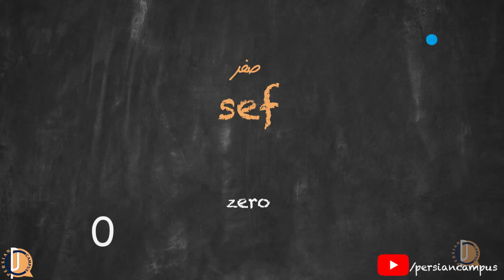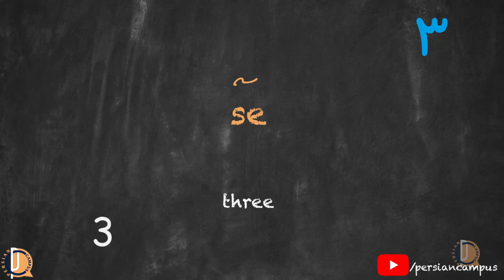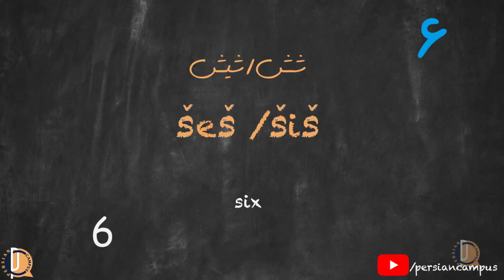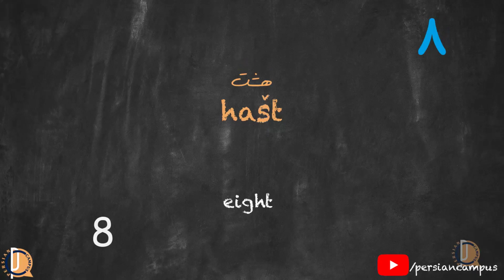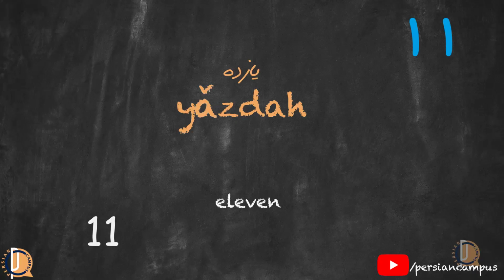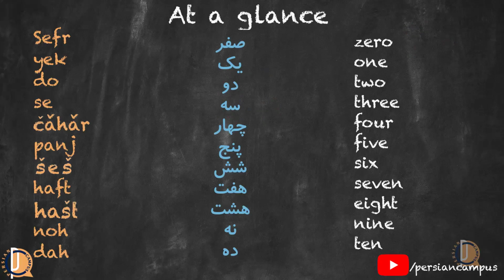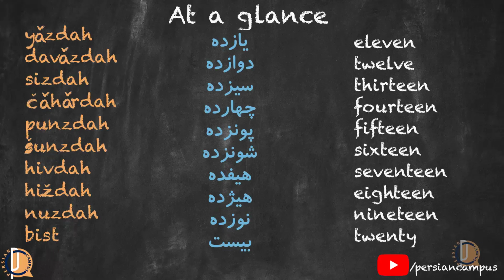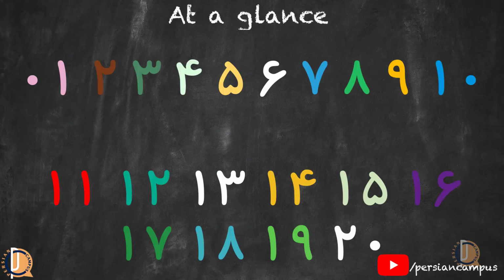Learn Persian Numbers 1-20 | Learn Persian for Beginners|A1| Lesson 2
Hello everyone!
Here we are learning easy Persian, suitable for beginners.
If you follow this series of videos, you can make basic sentences and conversations. You will also learn the grammar of Persian/Farsi perfectly.
In this lesson, we learn Persian numbers (1-20).

💯 Ready to count in Persian like a pro? This video is your ultimate guide to learning Persian numbers, whether you're starting from scratch or looking to improve your skills. From zero to ten and beyond, you'll explore clear explanations, pronunciation tips, and plenty of examples to use numbers in everyday conversations. Perfect for travelers, language enthusiasts, or anyone connecting with Persian culture, this lesson breaks down everything you need to know about numbers in Farsi!

🎯 Don't miss out on this essential Persian lesson! Learn to count, calculate, and communicate effortlessly with Persian numbers in real-life situations. With engaging visuals, repetition techniques, and cultural insights, this tutorial is designed to make learning both fun and effective.
You see one video of this series every Sunday. On Wednesday, we have a complete coursebook published by the University of Tehran to cover.
Make sure you visit the next lesson to learn Persian numbers completely.

If you had trouble with the website or app, check my website guide: